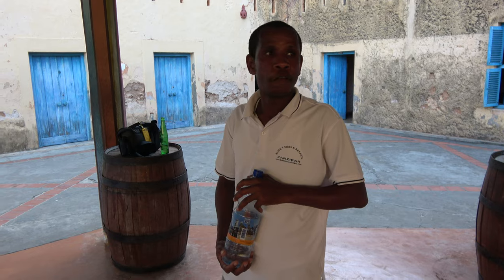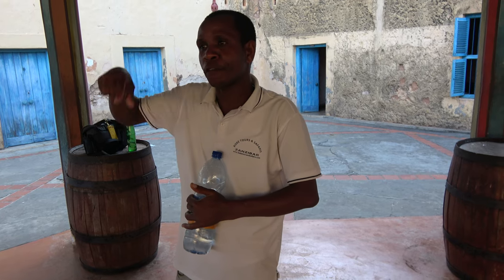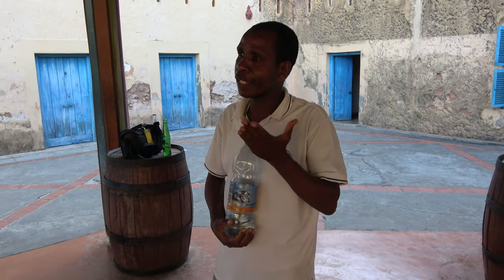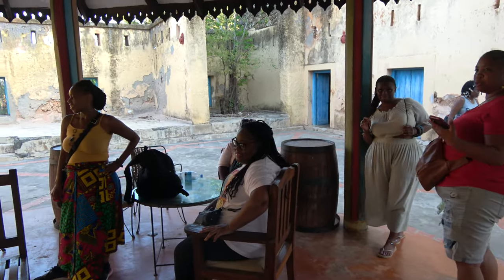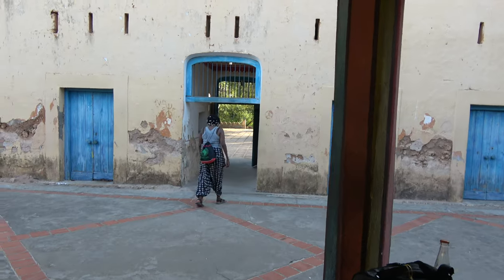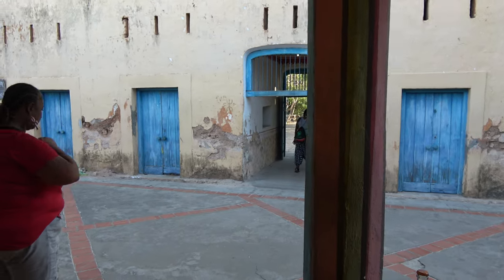Cells at Prison Island aka Changuu Island - Tanzania Nov 2021 Roots Journey of a Lifetime Tour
Highlights from our Tanzania Nov 18 - 29, 2021 Roots & Culture Tour.  This is paradise in the tropics from Arusha to Zanzibar Island to Dar es Salaam. Join our next Journey of a Lifetime to Ghana May 24 – June 5, 2022; Tanzania Nov 17 – 28, 2022; Ghana Dec 24, 2022 to Jan 5, 2023 and Senegal & The Gambia March 31 - April 10, 2023. Visit our website for details on future Africa Tours & Investments at Investments Subscribe to our YouTube channel and get all of the video highlights View our photo galleries on FB Twitter IG Email me at or Bomani Technology: Service-Support-Consultation.